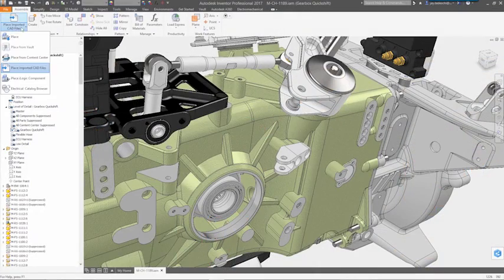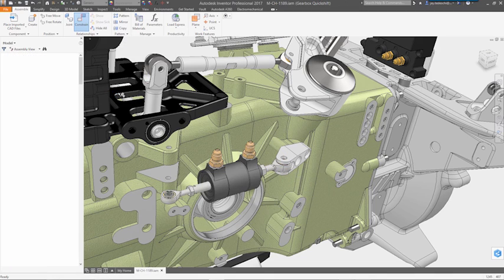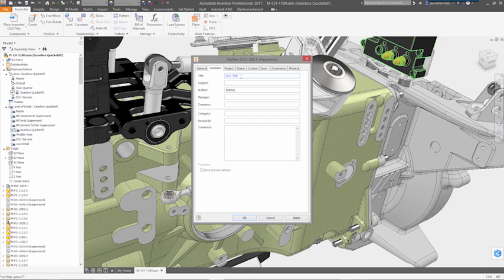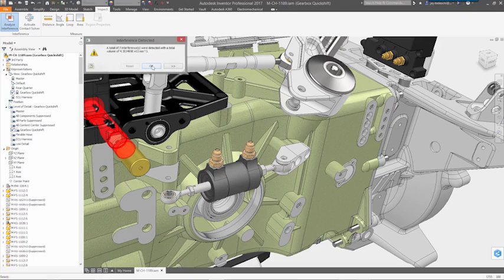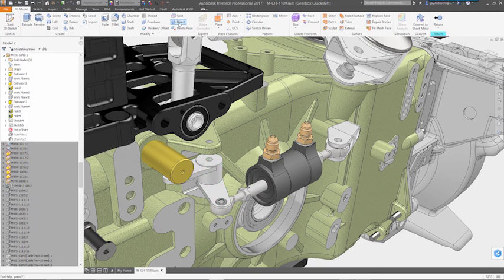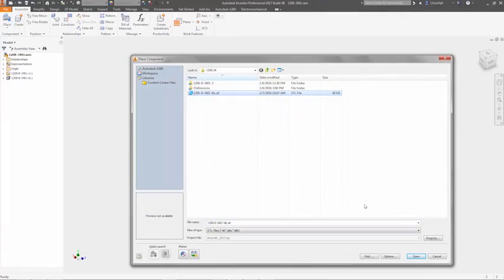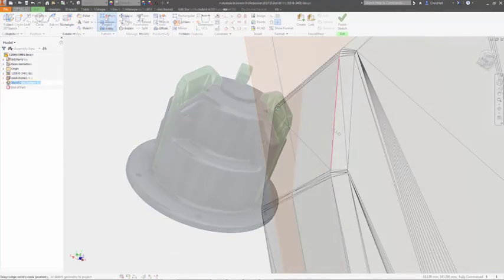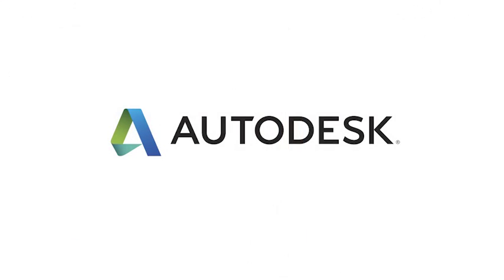Autodesk Inventor - Features - Work with non-native data